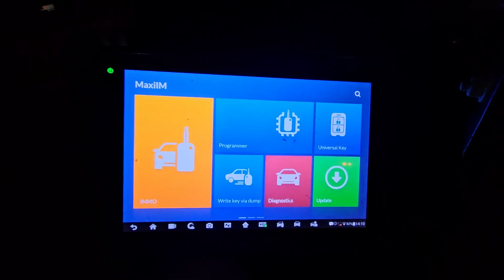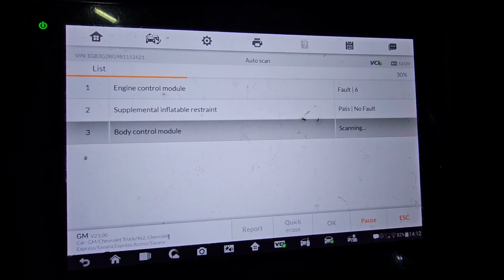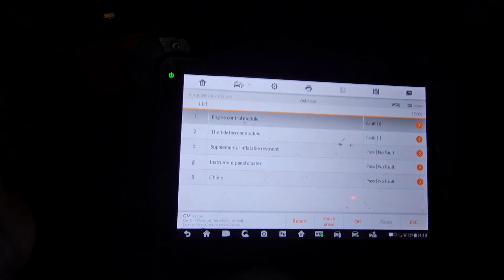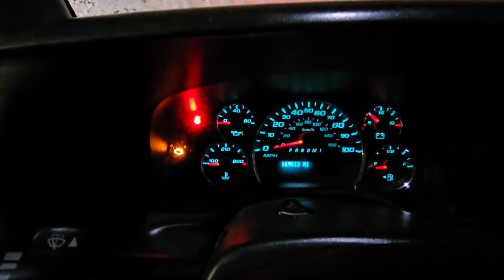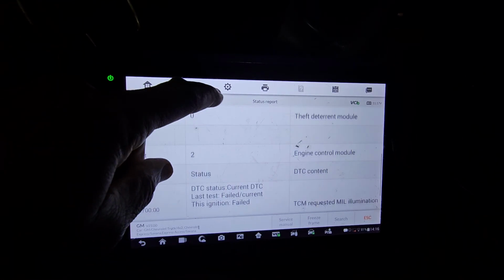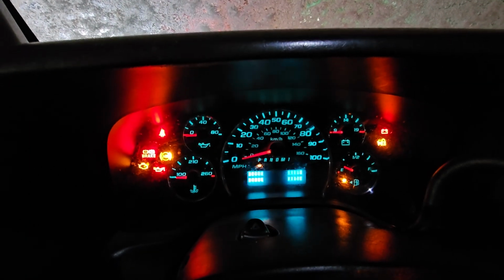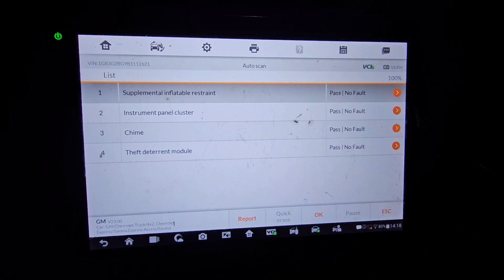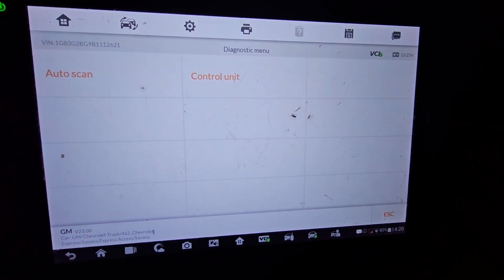Chevy Express Hard To Start Engine Computer Was Replaced Diagnose Result